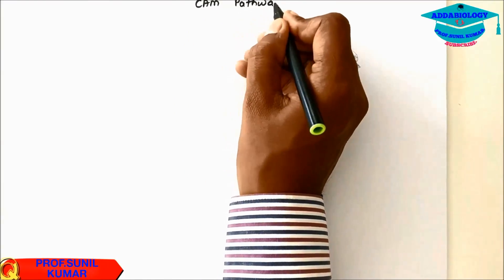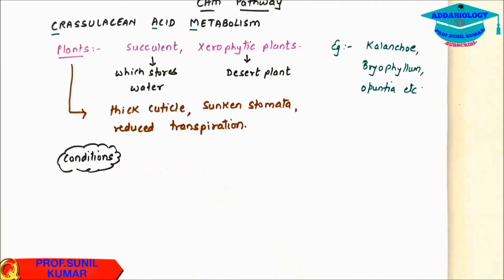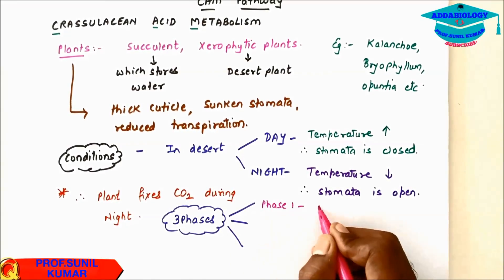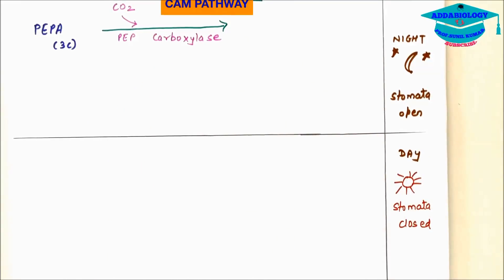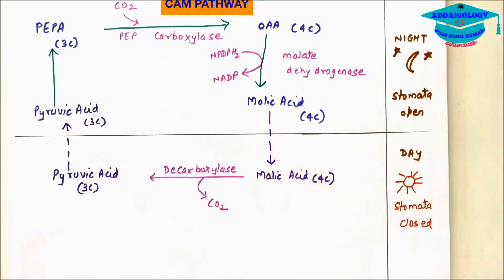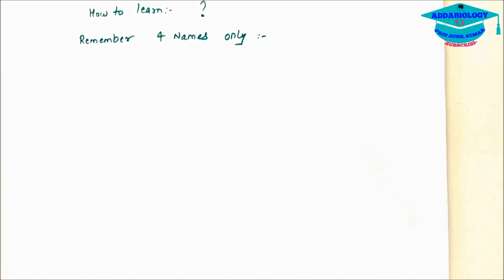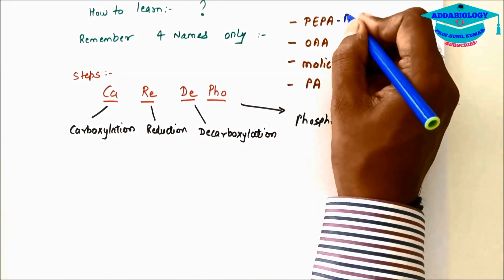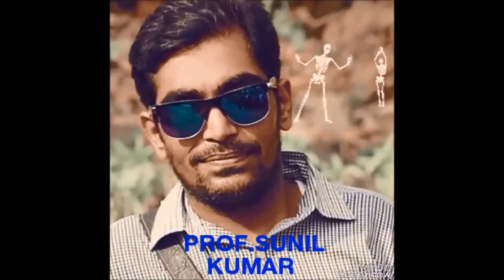CAM PATHWAY -- EASY WAY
Hi friends, here I am with another video. This video will help in concept of CAM PATHWAY

In upcoming videos I will teach you how to solve PEDIGREE problems, reproduction in plant and animals , nephron and other organs for exams in simple steps.